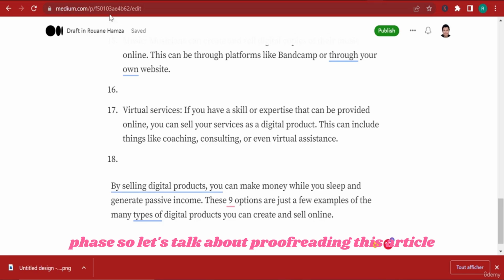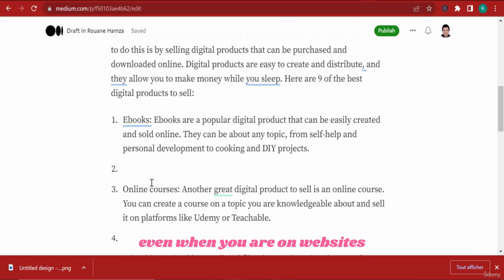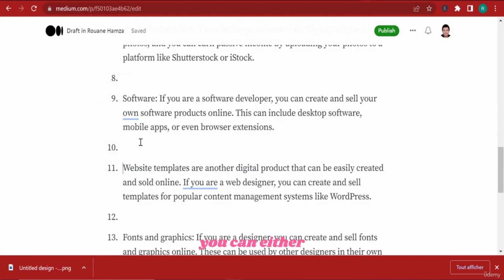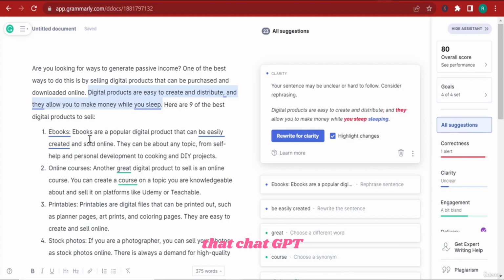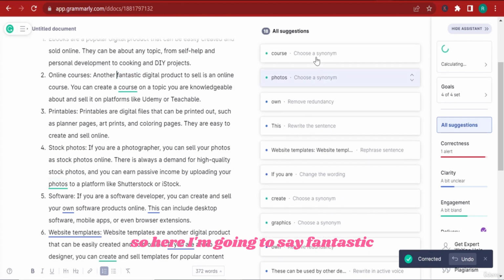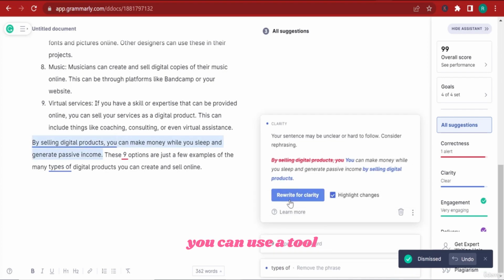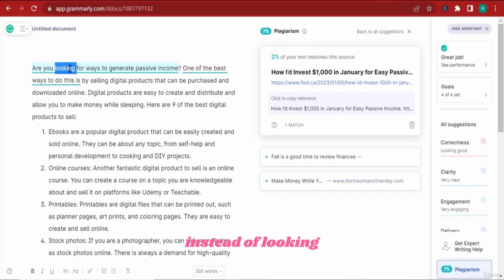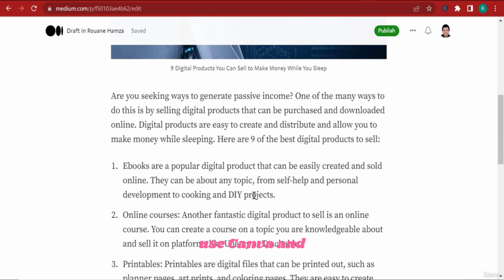How to Earn Passive Income from CHATGPT l Full Course l DAY 3#passiveincome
Earning passive income from ChatGPT can be a rewarding opportunity that allows you to generate income without actively trading your time for money. Here's a description of how you can earn passive income from ChatGPT:

Create an AI-powered Chatbot: Leverage the capabilities of ChatGPT to develop an AI-powered chatbot. This involves training the model to respond to specific queries or engage in conversations on a particular topic or industry. You can customize the chatbot to suit your target audience and their needs.

Identify a Revenue Model: Determine how you plan to monetize your AI-powered chatbot. There are various revenue models you can consider, such as charging users a subscription fee, offering premium features or content, displaying relevant advertisements, or even partnering with businesses for lead generation or customer support.

Deploy and Promote your Chatbot: Once your chatbot is ready, deploy it on a platform or website where your target audience can access it. Promote your chatbot through various channels, such as social media, content marketing, or targeted advertising, to drive user engagement and generate traffic.